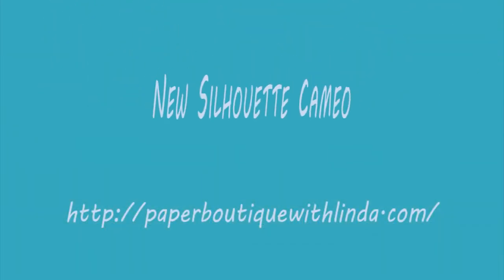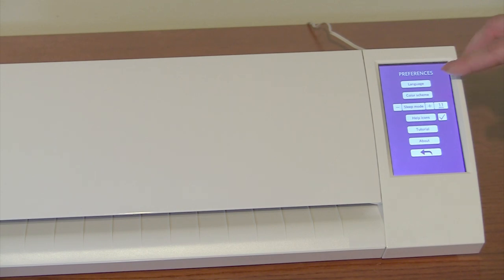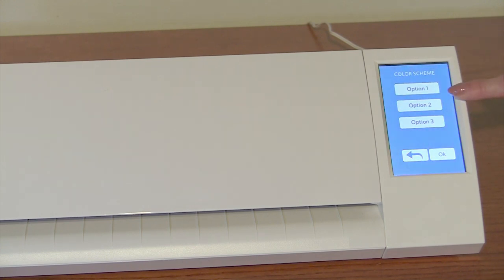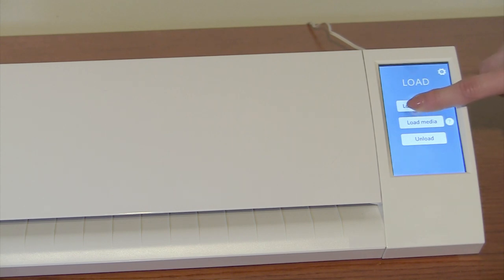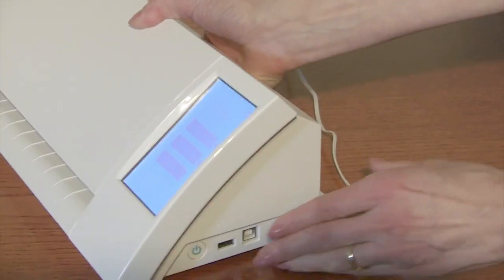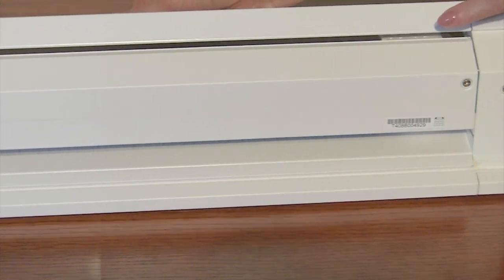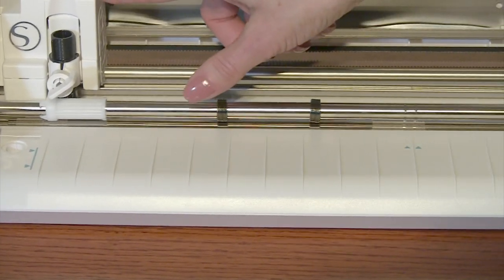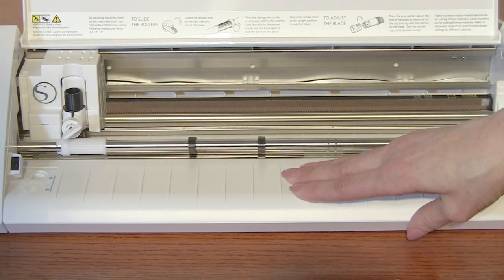New Silhouette Cameo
I just received my new Silhouette Cameo and I could not wait to share.